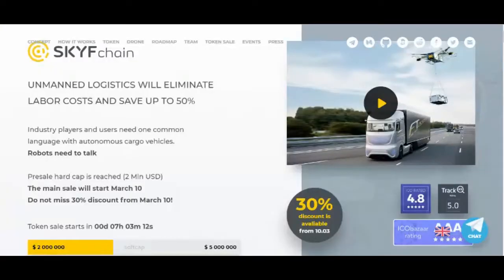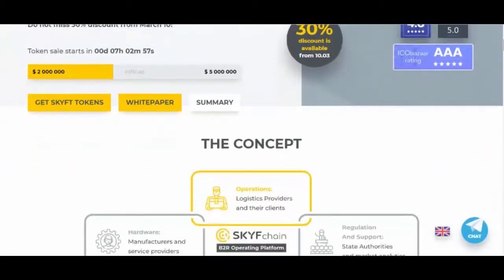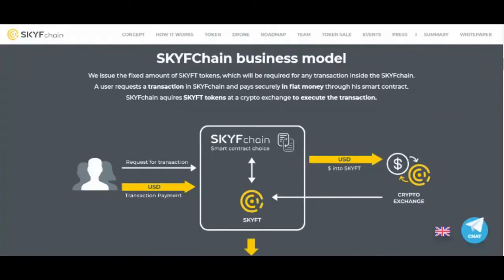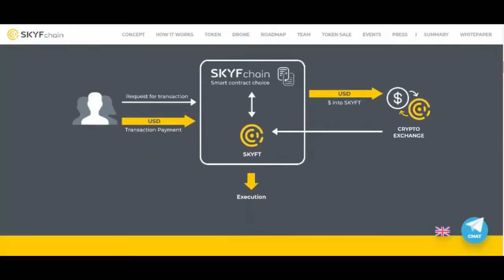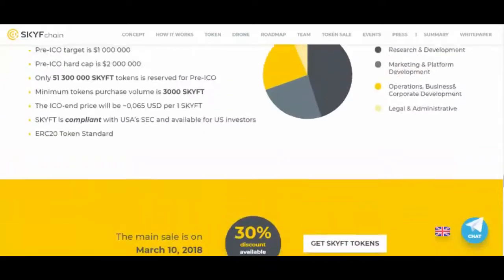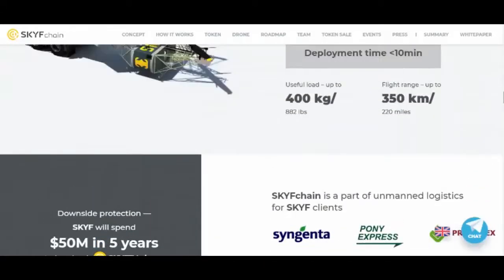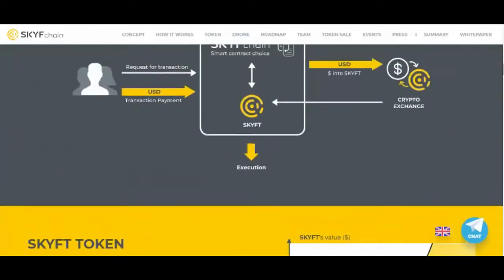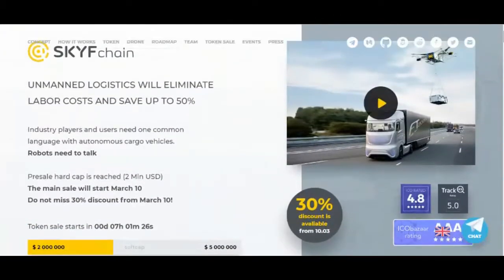SKYFChain : Industry players and users need one common language with autonomous cargo vehicles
We issue the fixed amount of SKYFT tokens, which will be required for any transaction inside the SKYFchain. A user requests a transaction in SKYFchain and pays securely in fiat money through his smart contract. SKYFchain aquires SKYFT tokens at a crypto exchange to execute the transaction.